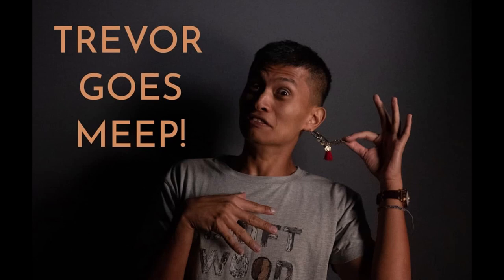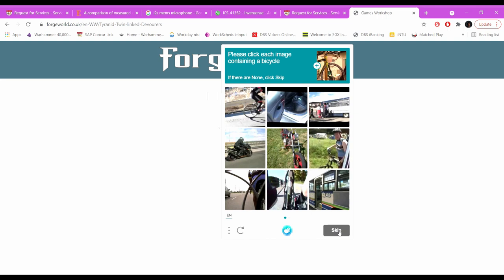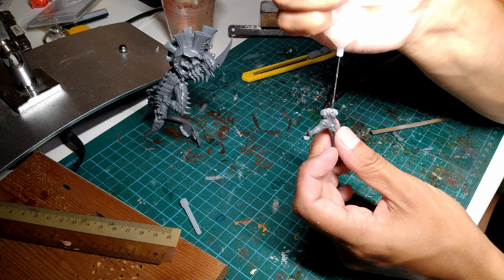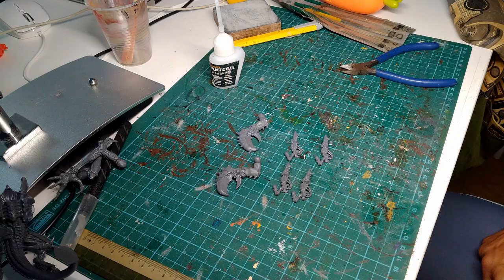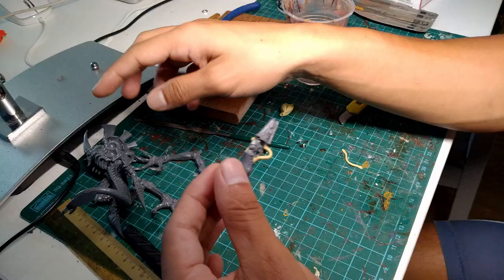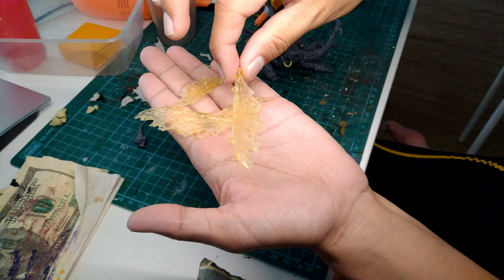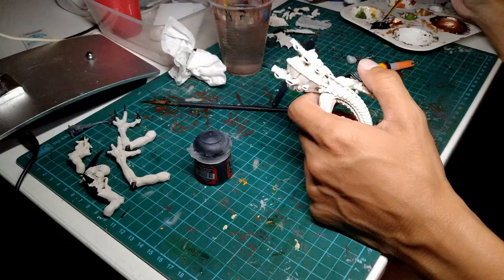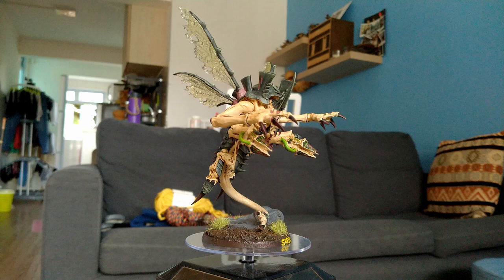I Made Insect Wings For My Hive Tyrant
Kitbashed rending claws, devourers and translucent insect wings for my hive tyrant! Let me know what you think :)